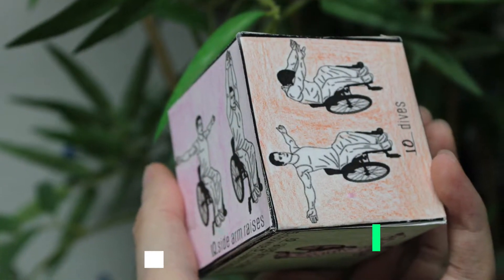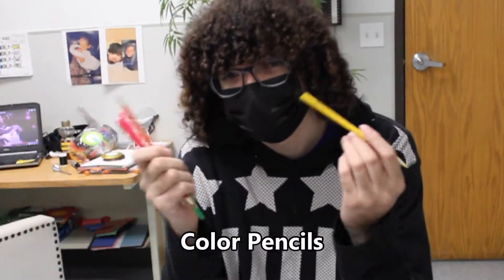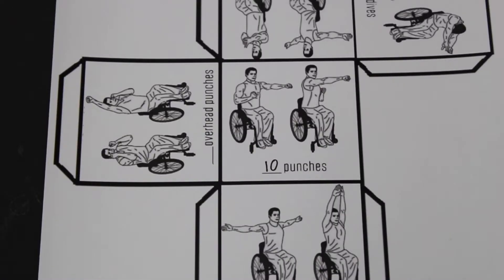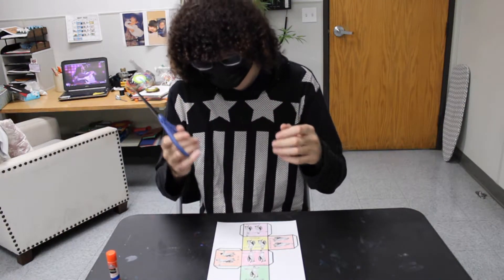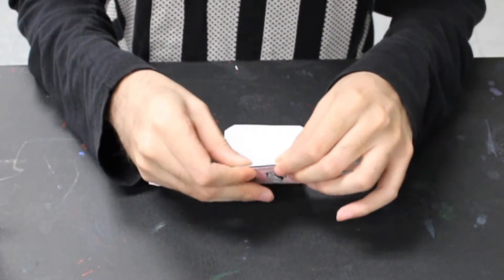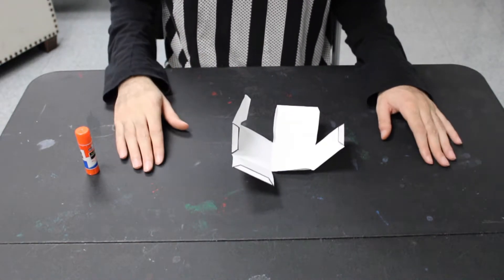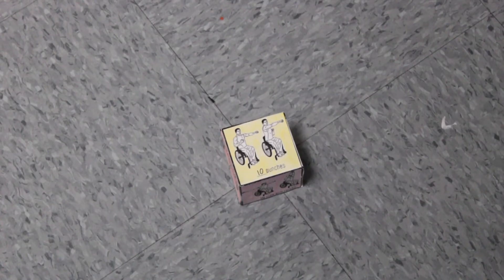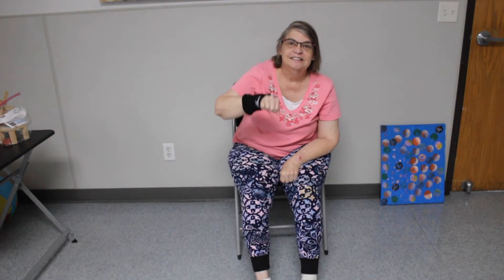Move in May - Workout Cube - The Nest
Join Ethan and special guest Karen as they make and demonstrate a super cool Workout Cube!